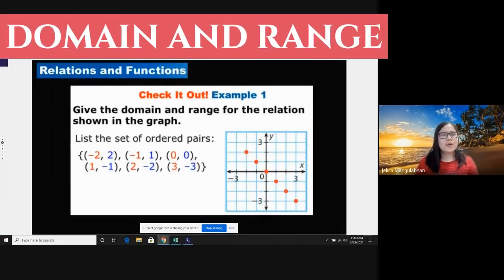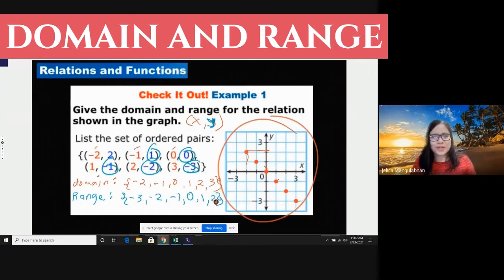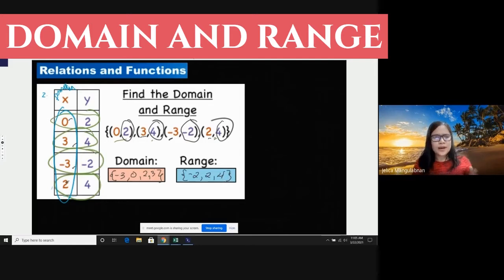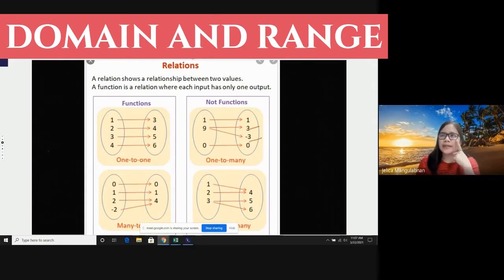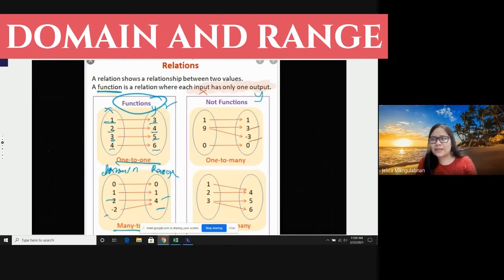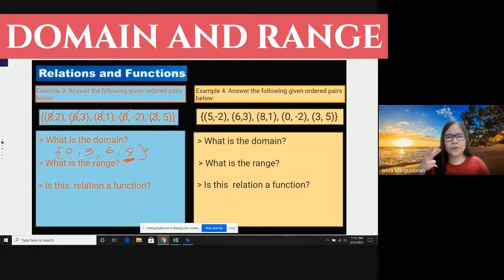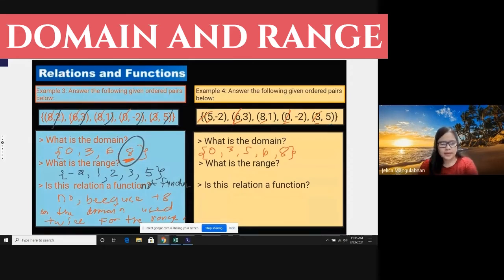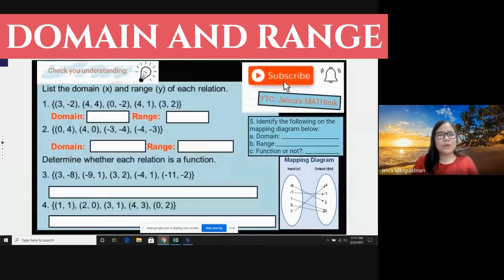How to identify the domain and range given an ordered pairs and mapping diagram?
Objectives:
_We will be able to identify the domain and range given an ordered pairs and mapping diagram.
_We will be able to tell if the relation is a function  or not a function.
@Relation: is a set of two values that can be represented as ordered pairs, mapping diagram, table of values, functions and graphs.
@Functions: a relationships between one variable (x-coordinates) and another variable (y-coordinates). It is also a relation where each input (x-values) has only one output (y-values).
@Domain: all sets of x-values/ independent variables/ x-coordinates.
@Range: all sets of y-values/ dependent variables/ y-coordinates.